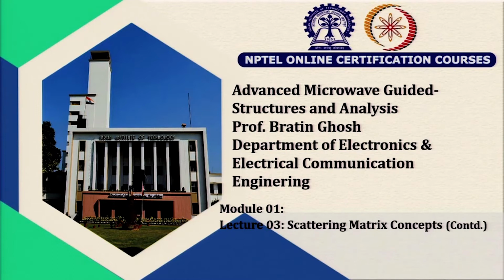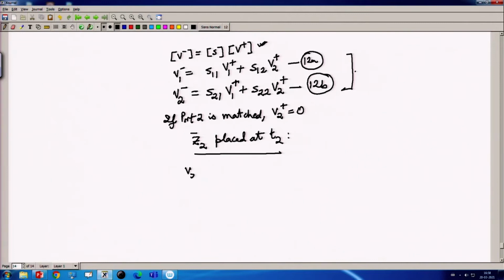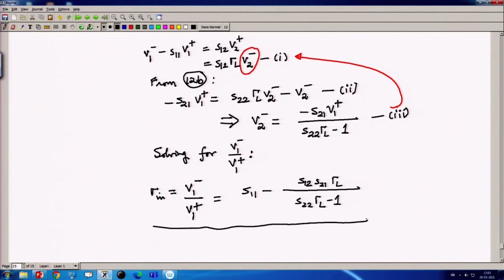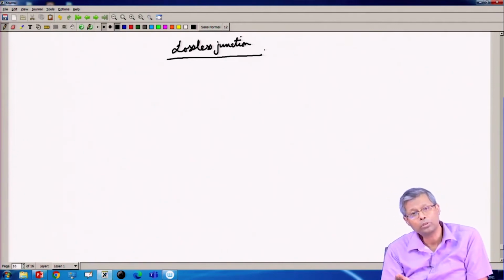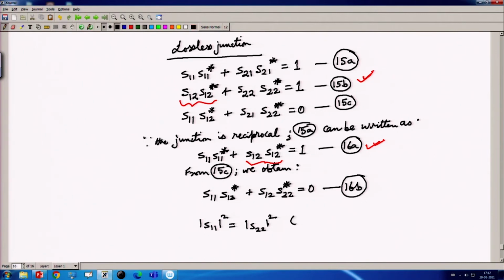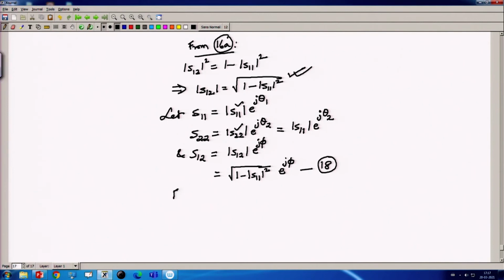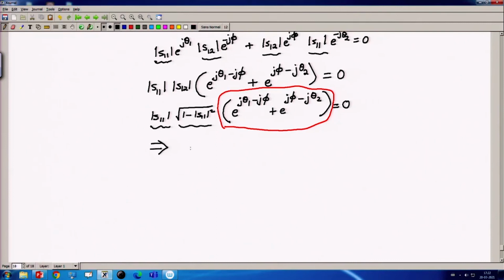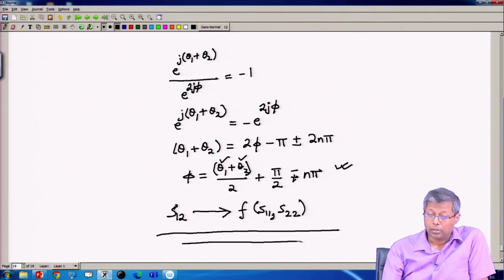Lecture 03 : Scattering Matrix Concepts (cont.)